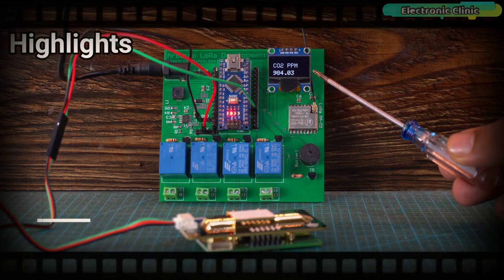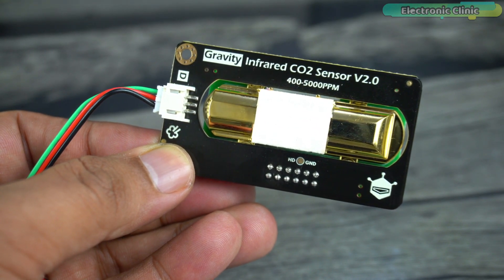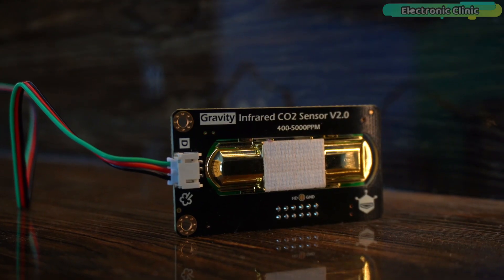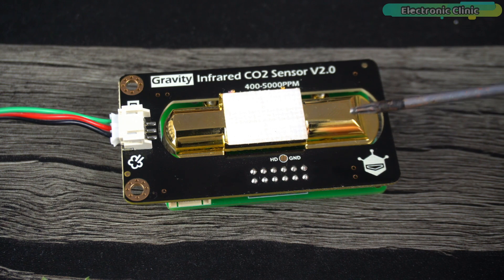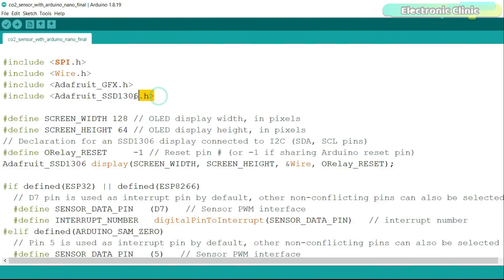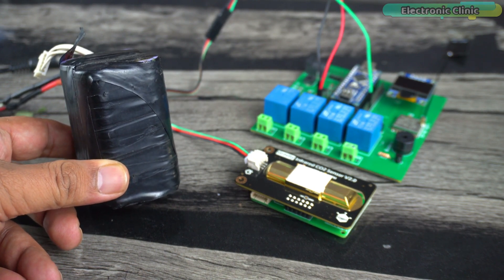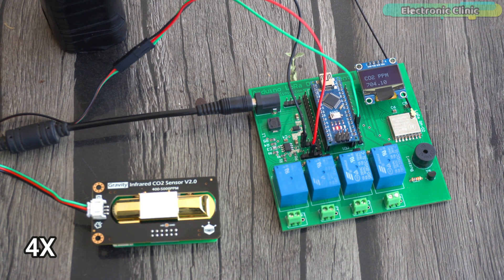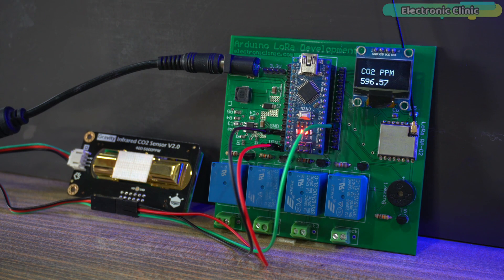CO2 Sensor Arduino, co2 ppm levels indoor, co2 meter, co2 concentration in earth’s atmosphere, NDIR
NDIR CO2 Sensor Arduino, co2 ppm levels indoor, co2 meter, co2 concentration in earth’s atmosphere

Project Description:
The concentration of carbon dioxide (CO2) in the Earth's atmosphere has been increasing primarily due to human activities, such as the burning of fossil fuels (coal, oil, and natural gas), deforestation, and certain industrial processes. This increase in CO2 emissions has been linked to global warming and climate change.

Before the Industrial Revolution (mid-18th to mid-19th century), the atmospheric concentration of CO2 was relatively stable at around 280ppm parts per million. However, since then, the concentration of CO2 has risen significantly.

In September 2021, the concentration of CO2 in the atmosphere was about 415 ppm, which represents a significant increase of more than 45% compared to pre-industrial levels. But now in 2023 the concentration of CO2 in the atmosphere is around 424 ppm which is the highest value since 2.1 million years. The raise of atmospheric CO2 content to some extent results in global climate change. It's important to note that the exact concentration of CO2 can vary slightly depending on the location and time of measurement.

DFRobot released its latest high-precision infrared CO2 sensor. The effectively measuring range is from 400 to 5000ppm. This sensor is based on non-dispersive infrared (NDIR) technology and has good selectivity and oxygen-free dependency. Besides, its service life could up to 5 years!

 So, in this tutorial, I am going to make a simple indoor air quality monitoring system using the Gravity Infrared CO2 Sensor V2.0, Arduino, an i2c supported SSD1306 Oled display module, and a 5V buzzer.

I am going to use my latest Arduino and LoRa based development board, because it already has all the required components and I only need to connect this CO2 sensor. Watch my previous video if you want to make the same development board.

According to the American Society of Heating, Refrigerating, and Air-Conditioning Engineers (ASHRAE) Standard 62.1, the recommended CO2 concentration for occupied spaces is below 1000 ppm. However, achieving lower level, such as below 800 ppm or even 600 ppm, is often desirable for improved air quality.

So, I am going to use this CO2 sensor for measuring the CO2 levels inside my Studio. This can help me determine if the ventilation is adequate. As you might know, when the concentration of CO2 in the air exceeds 1000 ppm, it can have several effects; for example, reduced concentration, attention, and decision-making abilities. This can affect productivity and performance, particularly in environments such as offices, classrooms, and workplaces.

I want to keep the CO2 concentration in my workshop as low as possible. So, I am going to keep the CO2 ppm value below 600. And if it exceeds 600ppm the buzzer will turn ON. And then I can go ahead and open the windows or turn ON the exhaust fan, etc.

Amazon Purchase links:
Arduino Nano USB-C Type ( recommended):

Other must-have Tools and Components:

Top Arduino Sensors:

3D printers:

CNC Machines: